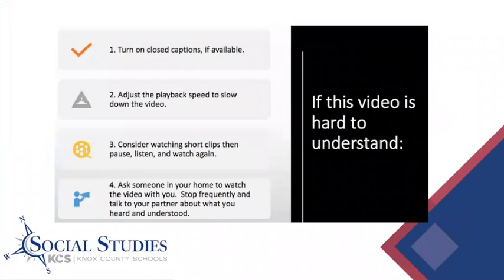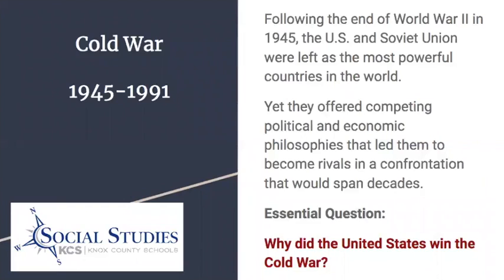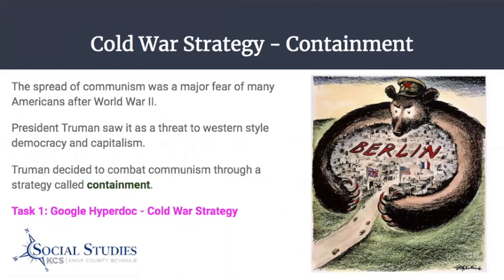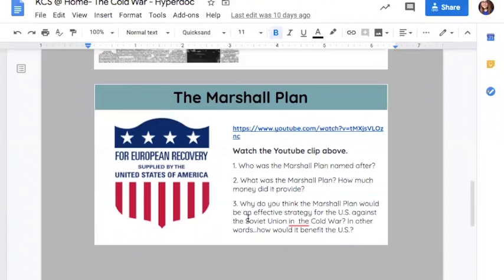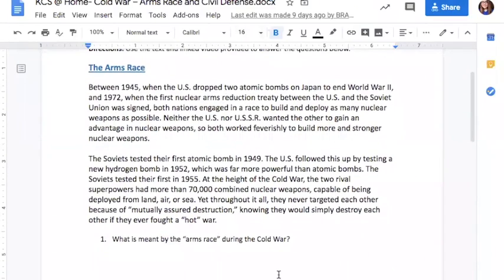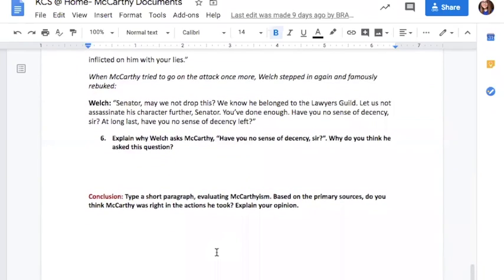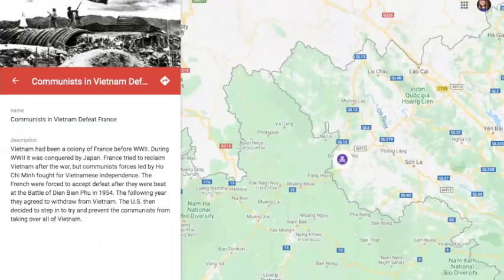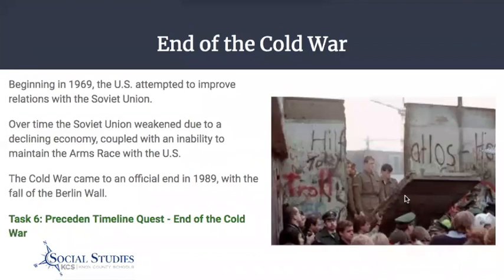KCS@home - US History & Geography 1